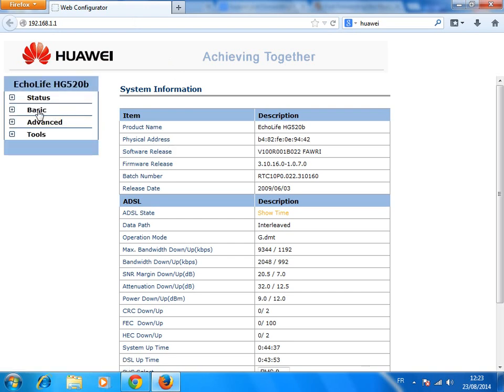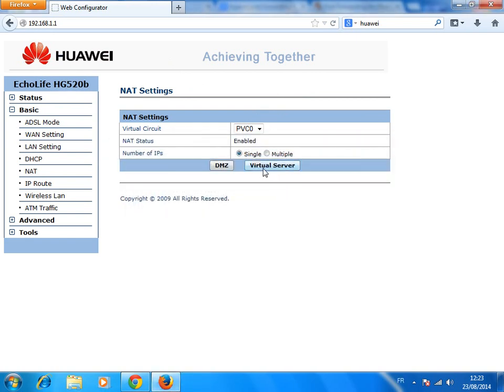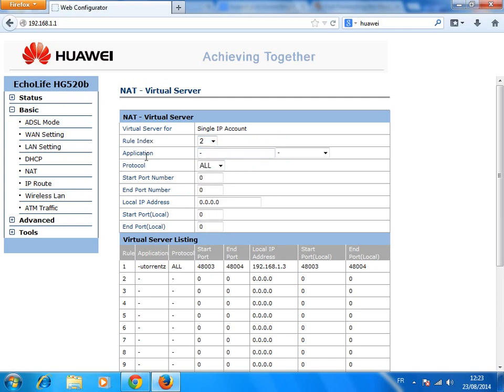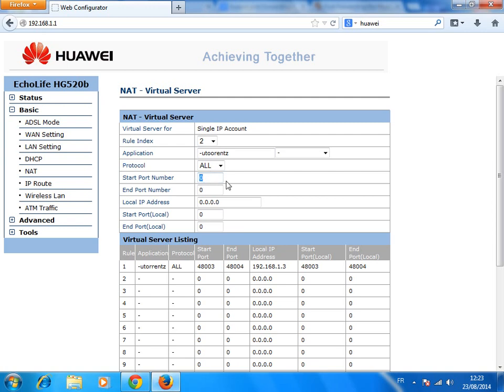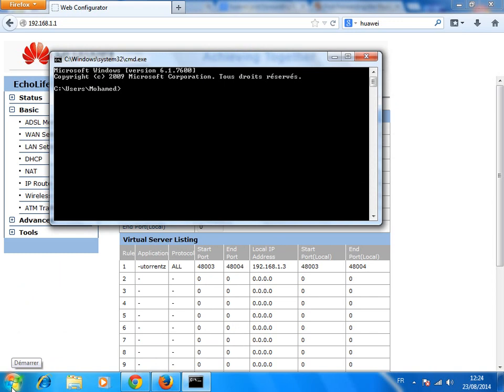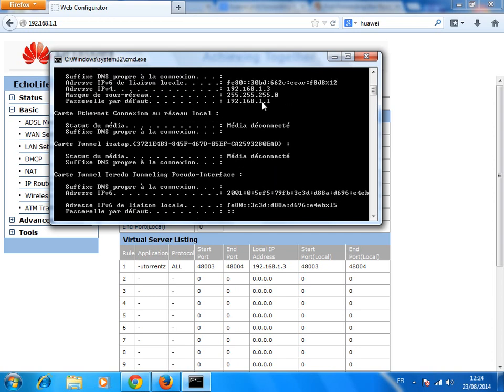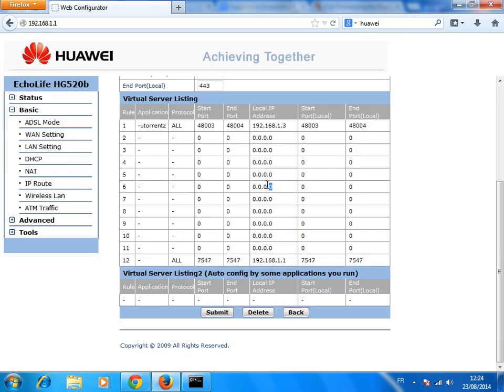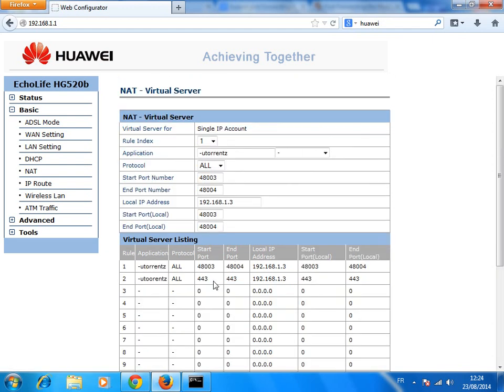huawei port forwarding 443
Login to the Huawei EchoLife Router

user : admin password : admin